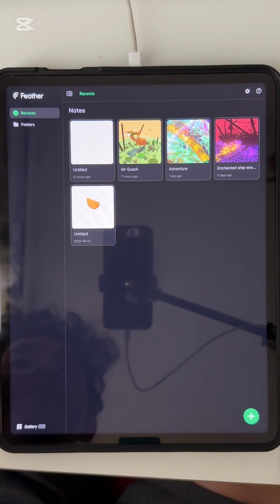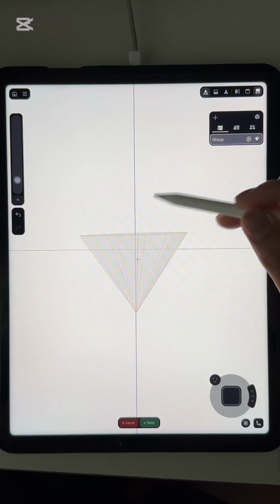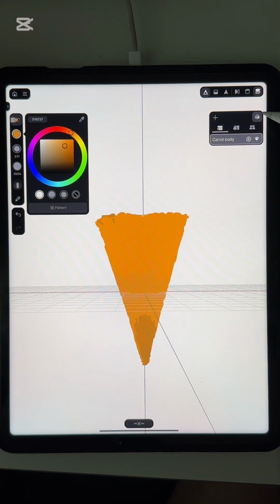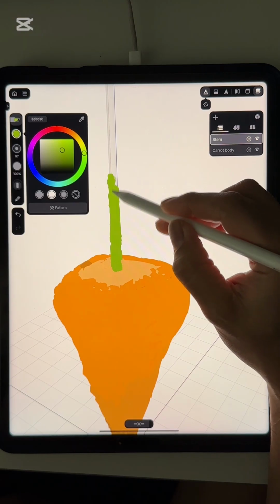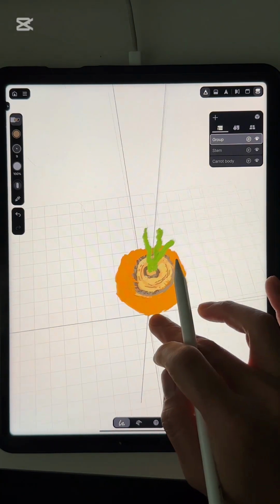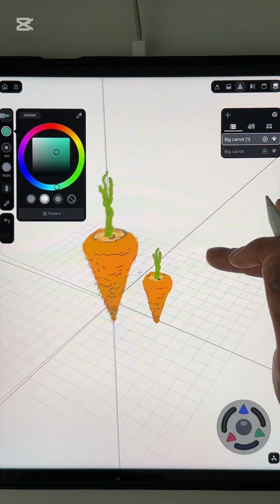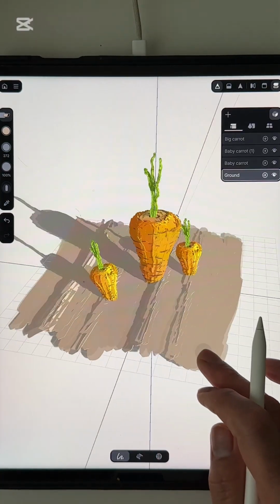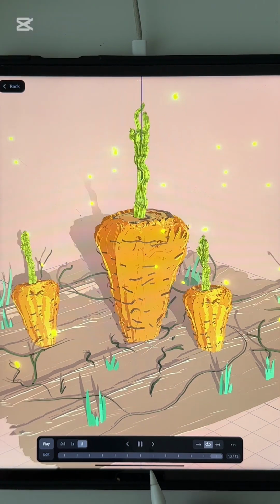Feather3D: Beginner 3D Carrot Tutorial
“Ready to craft a crunchy masterpiece? In this fun Feather3D tutorial, we’ll turn a humble polygon into a vibrant, carrot—no dirt required! Perfect for beginners and veggie enthusiasts alike.” 🥕✨